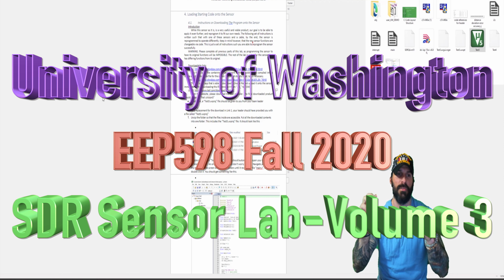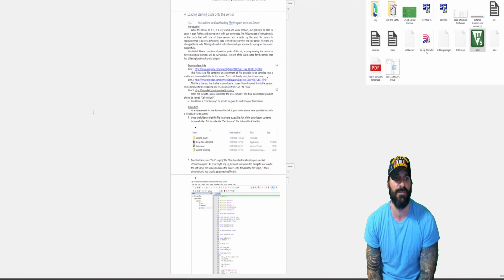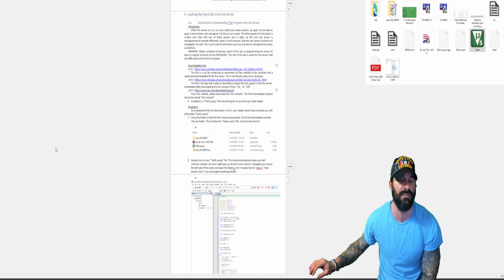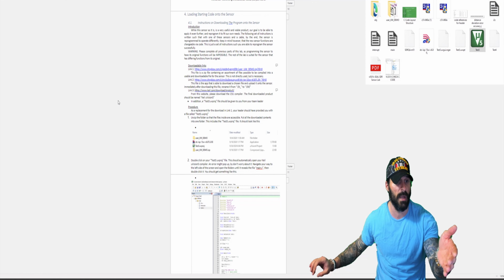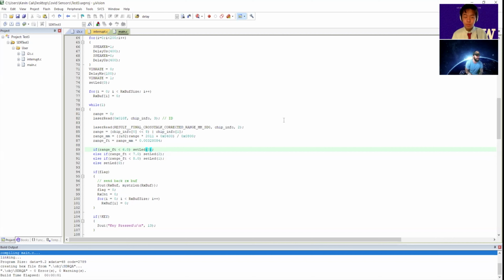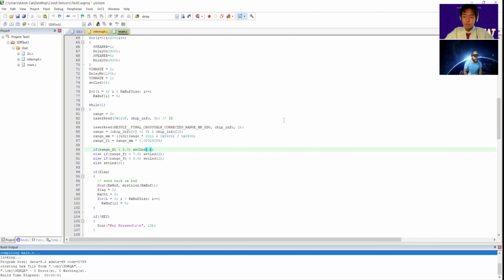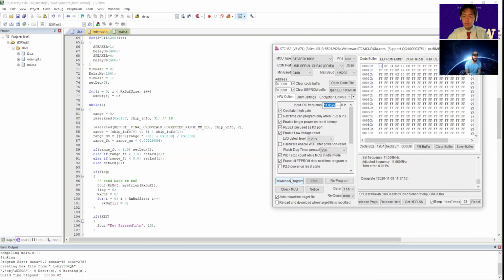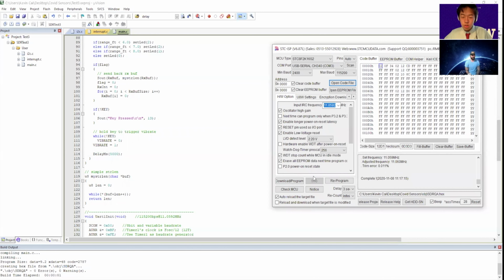University of Washington EEP598 Fall 2020 SDR Sensor Lab-Volume 3